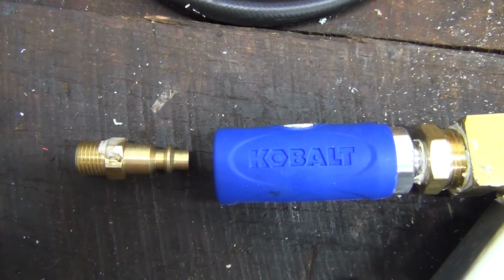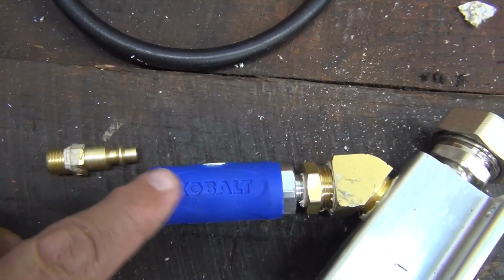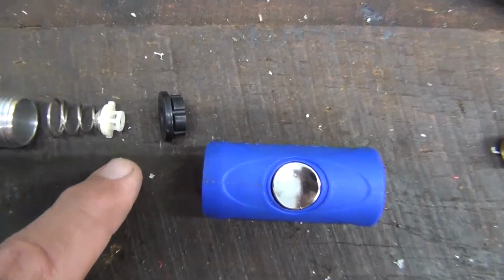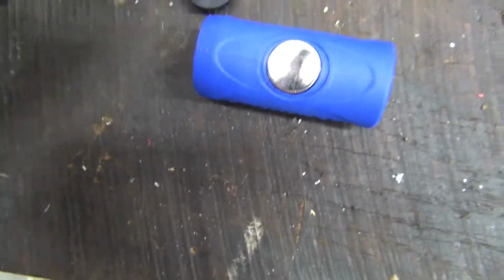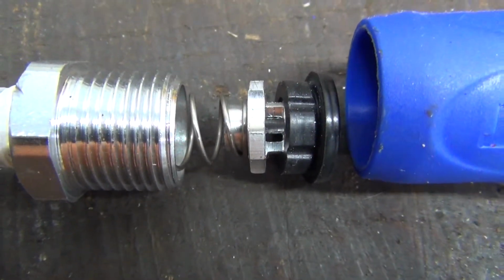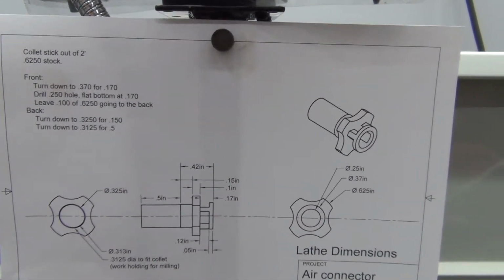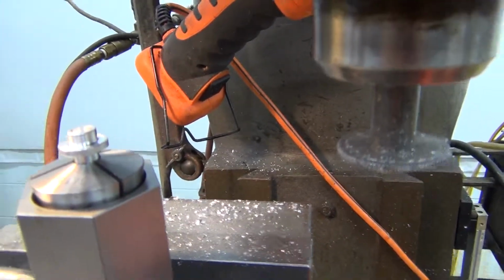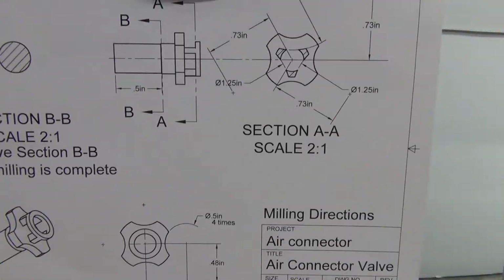Kobalt Push Button Quick Connect, Part 1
The Kobalt push button quick connect for air lines is a neat idea, and reasonable in price, but it did not last.  A plastic piece broke inside, so I designed a new piece and made it from aluminum.  Another video shows the operation of the one button connector:
The video that follows this one shows the actual machining of the new part.  I will post those as soon as I can.